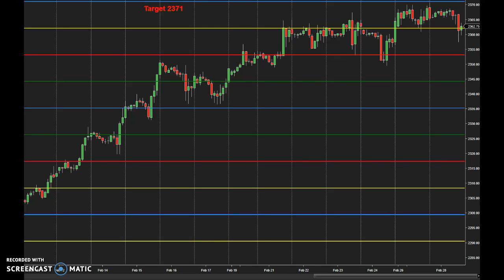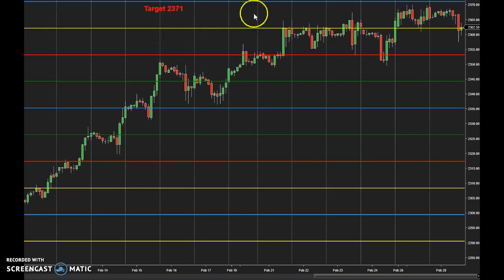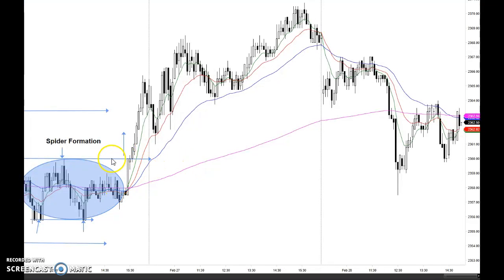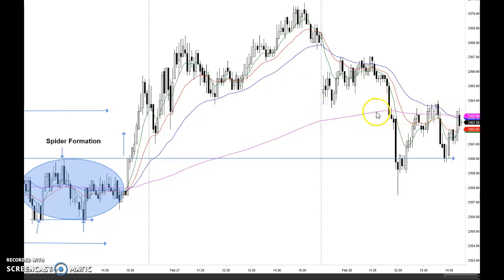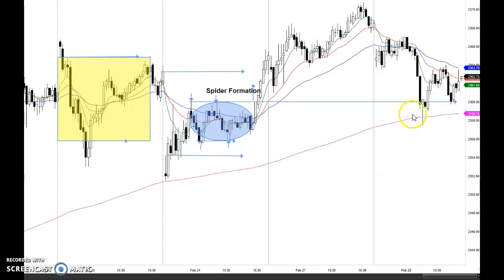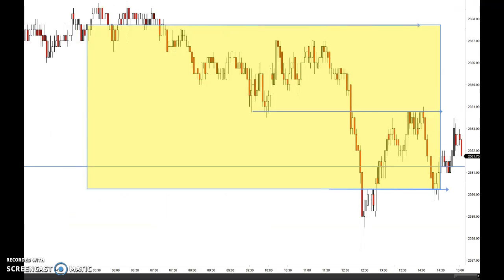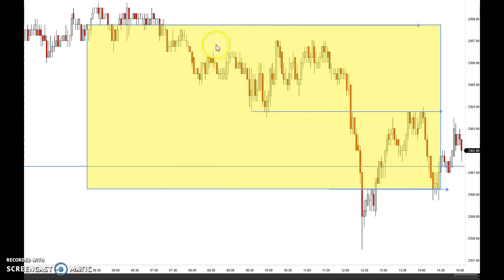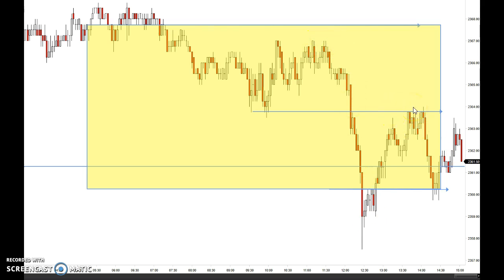Stairway to Heaven 2371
E looks at a few charts to show the power of Russian dolls, and integrating a few short term ideas into larger perspectives